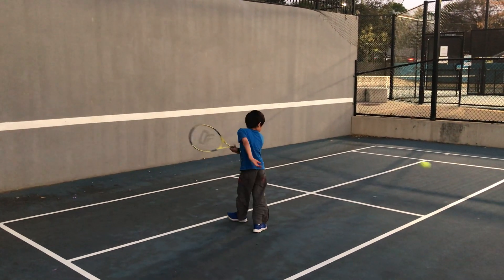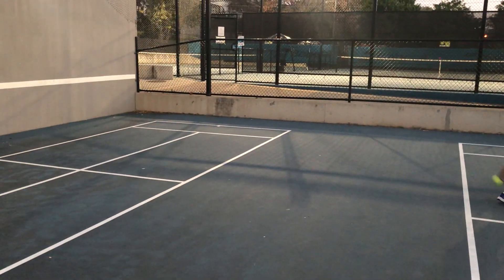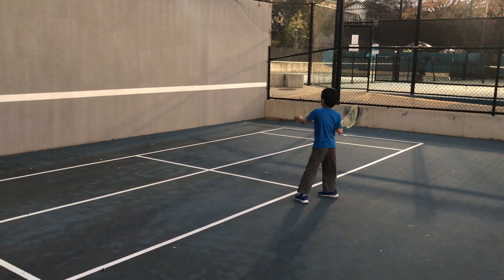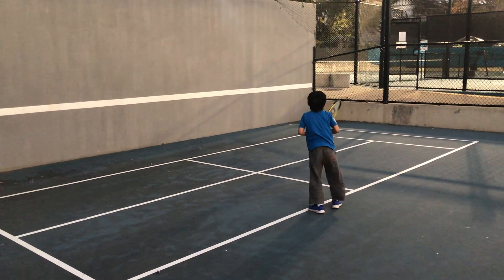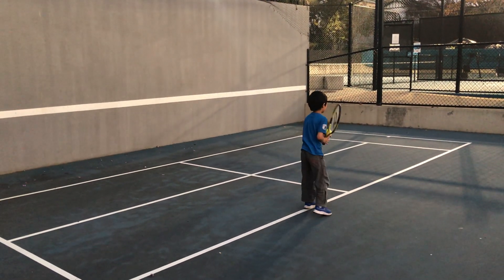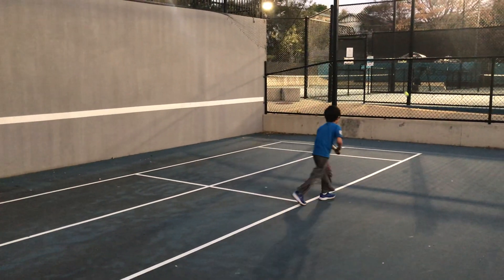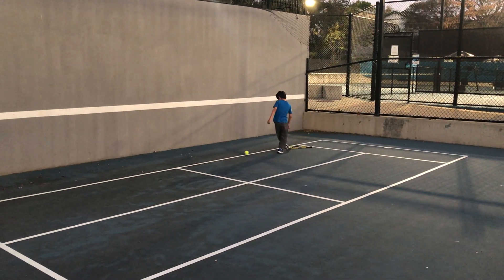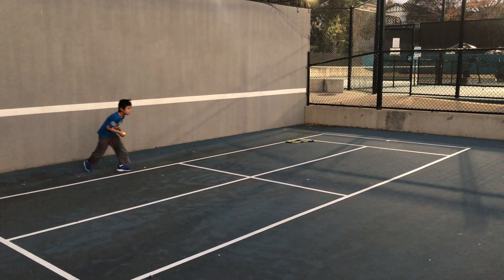Tennis play :)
His new favourite sport, tennis :).